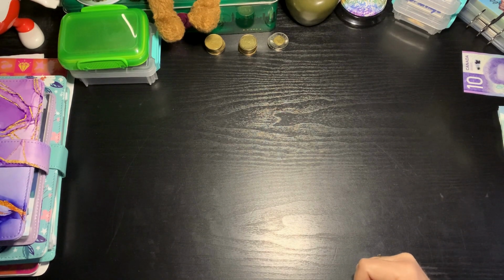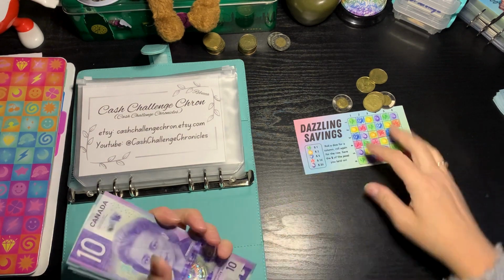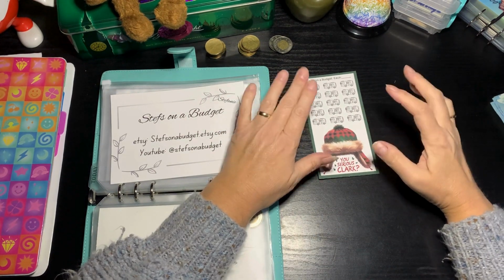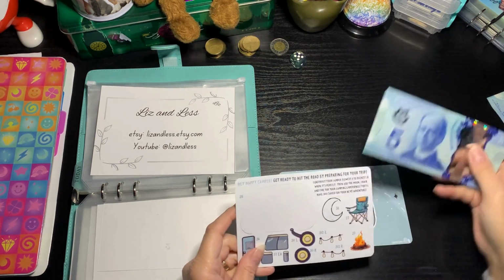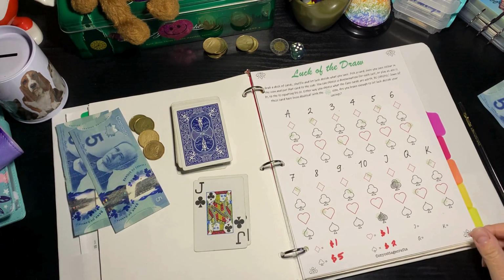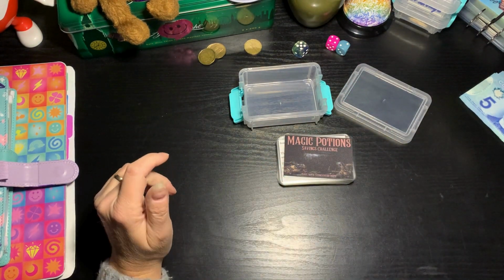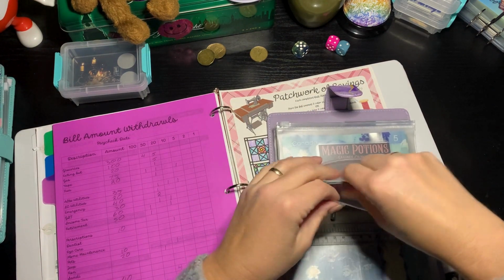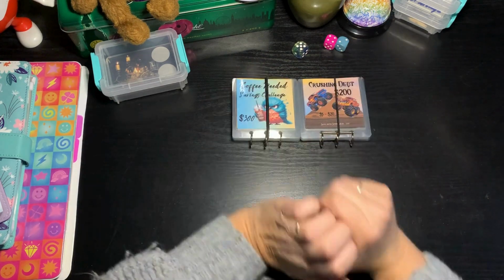Friday Game Day !!!! New Challenges !!! Finishing Challenges !! New Designs !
I didn't think I would finished another challenge. I'm so excited. $268 more on debit. I added quite a few new challenges.

Rebecca ~ Cash Challenge Chron
FINISHED
Erica ~ Erica Budgets
Tereese ~ Saving With Reesie
Tracey ~ Golden Girl Budgets
Stefanie ~ Stefs on a Budget
Star ~ Budgeting 4 Me
Liz ~ Liz and Less
Lizzy ~ Busy Lizzy Budgets
ME Sydney ~ Save with Sydneybear

I am a person that does many things as well at Cash Stuffing design. I am a seamstress and have an etsy store where I sell my sewn and knit items.

I am also a eBay reseller and have started an etsy store as well.